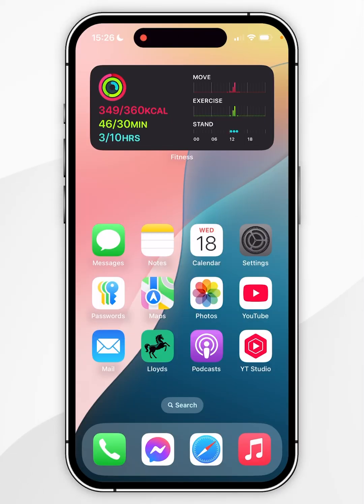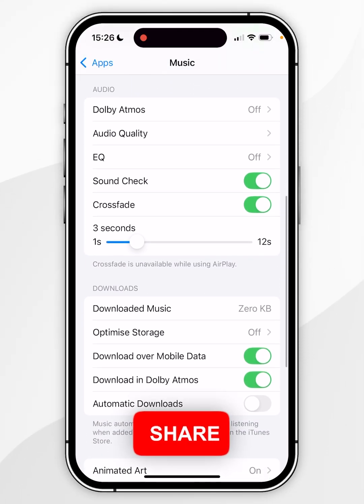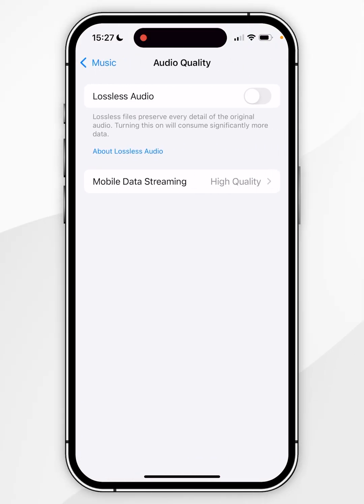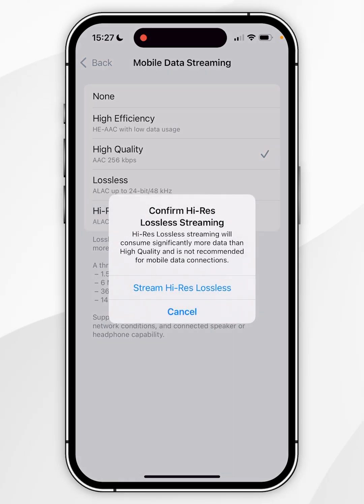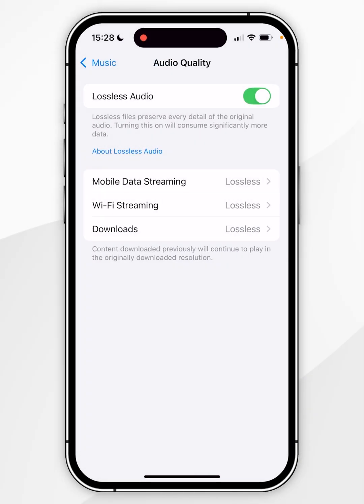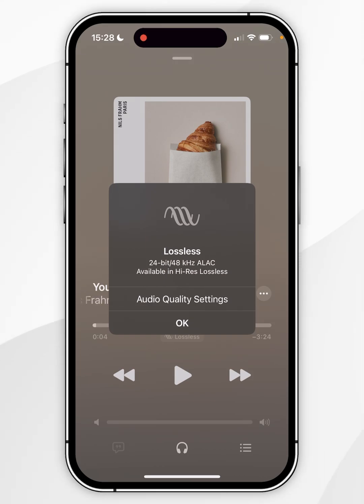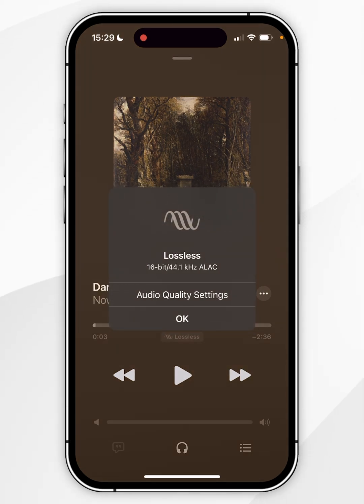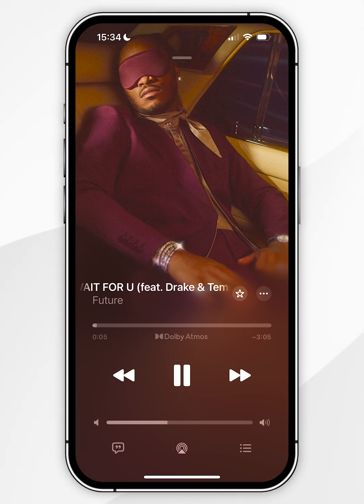📱 How To Enable Lossless Audio On Apple Music!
Today, you will successfully learn how to enable lossless and Hi-Res lossless audio for Apple Music on your iPhone. Lossless audio for Apple Music delivers superior sound quality, preserving every detail of the original recording, providing an immersive listening experience, and making the most of high-quality headphones or audio systems.